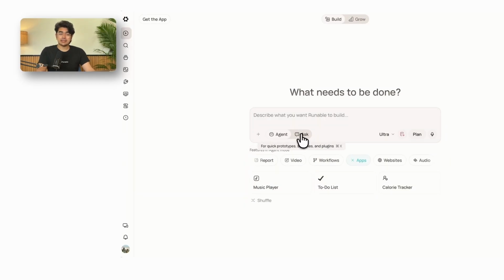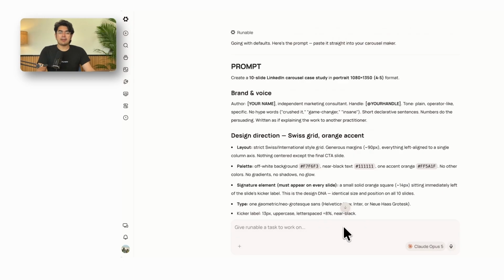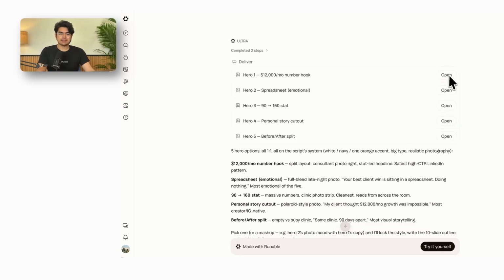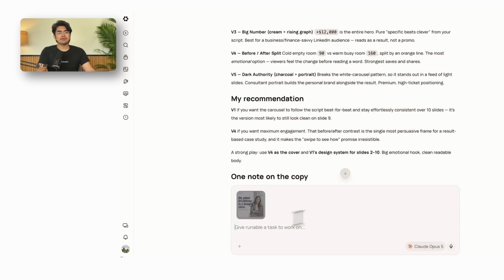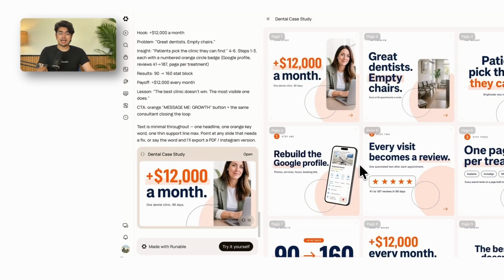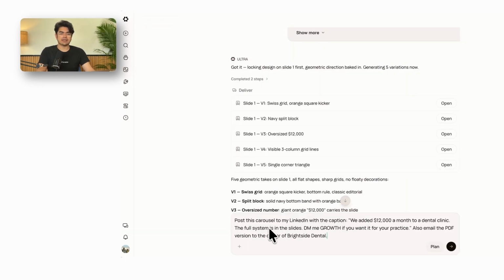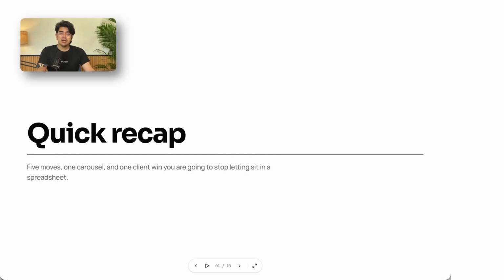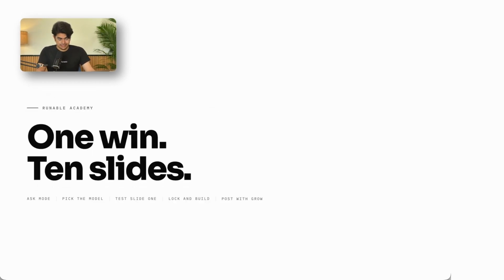How to create trending carousels in one click using AI.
How to create viral carousels with AI in one click. In this full tutorial I show you the exact workflow I use to make Instagram carousels and LinkedIn carousels with AI using Runable, from a single prompt to a ready to post carousel with consistent design, no Canva, no templates, no designer.

If you have ever spent an hour dragging boxes around in Canva or paying a designer for every carousel post, this is the fix. Runable is an AI agent that builds the whole thing for you. You describe the topic, the audience, and the vibe, and it writes the hook slide, breaks the idea into one point per slide, designs every slide in the same style, and gives you the files ready to upload. Same workflow works for Instagram, LinkedIn, TikTok slideshows, and Pinterest.

What you will learn in this video:
How to create carousels with AI from one prompt
How to make an Instagram carousel that looks designed, not templated
How to make a LinkedIn carousel post that gets saves and shares
How to keep every slide on brand with the same colors, fonts, and layout
How to automate carousels so you can post daily without burning out
How to turn a blog post, a tweet, or a YouTube video into a carousel in minutes
How to make money with AI content by running faceless Instagram pages, selling carousel design as a service, or growing a personal brand

I also compare this to what you get when you try the same thing in ChatGPT, Gemini, Claude, Nano Banana, Midjourney, Canva AI, Gamma, Higgsfield, Lovable, Manus, Genspark, PostNitro, aiCarousels, Predis and Contentdrips, and why a single AI agent that handles copy, design and export in one place beats stitching five tools together.

Runable is an AI creative platform where one agent builds carousels, slides, websites, videos, images, audio, reports and spreadsheets from a prompt. Try it free at runable.com and copy the exact prompt from this video.

Who this is for: content creators, social media managers, marketers, founders, coaches, freelancers, agencies, and anyone who wants to post more carousels on Instagram and LinkedIn without spending money on design tools.

Every week I test what is new in AI and show you how to actually use it to save time and make money.